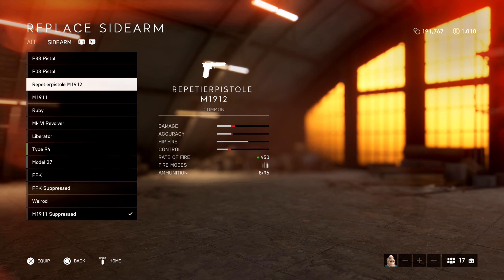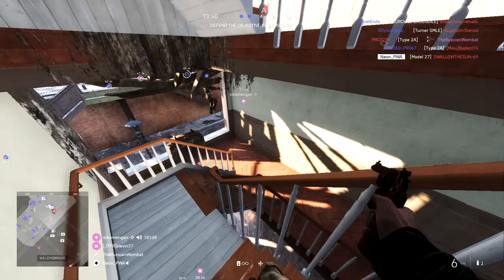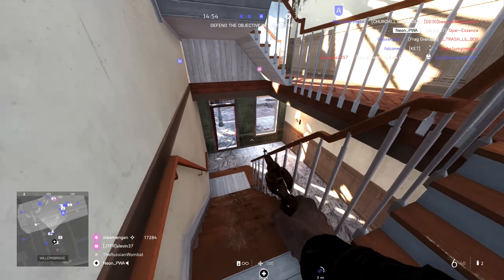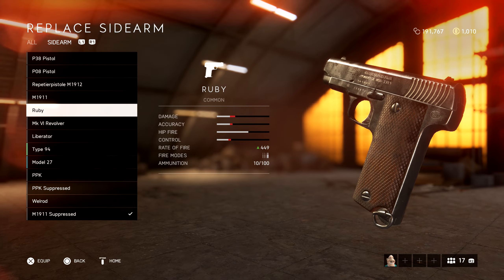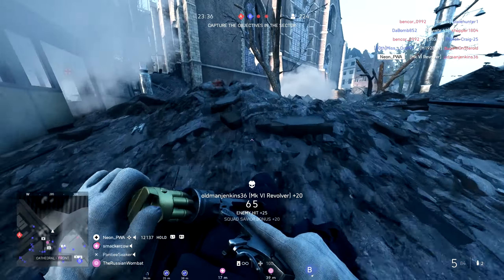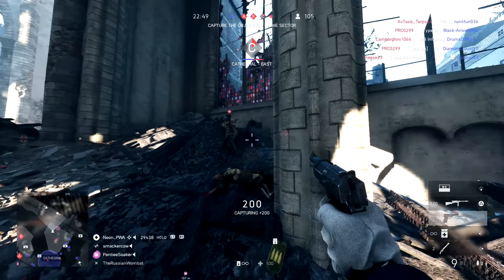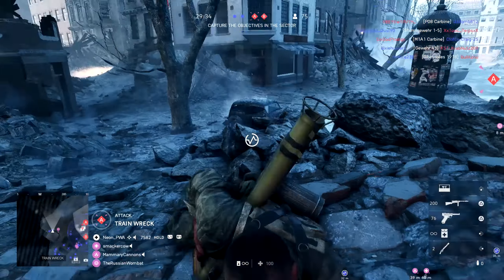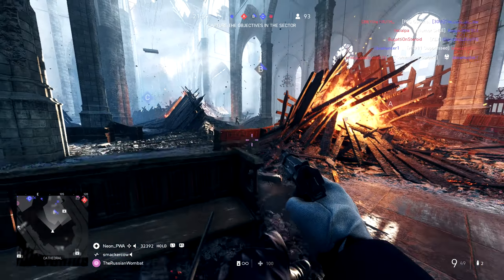BEST PISTOLS in Battlefield 5